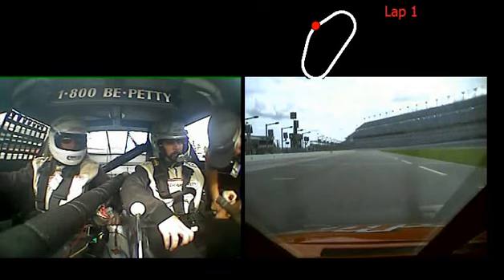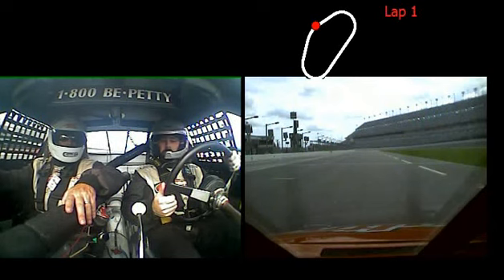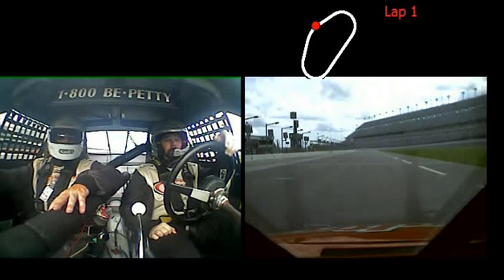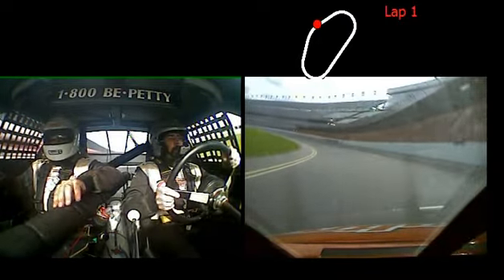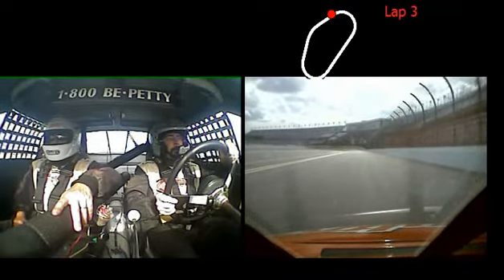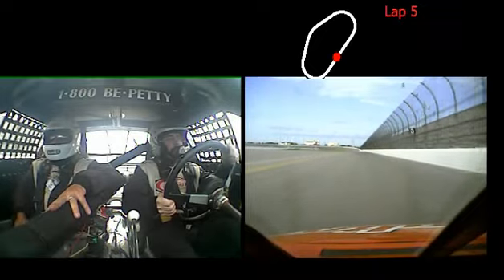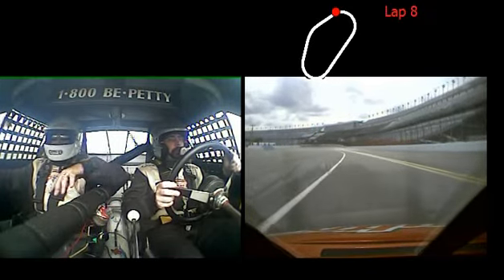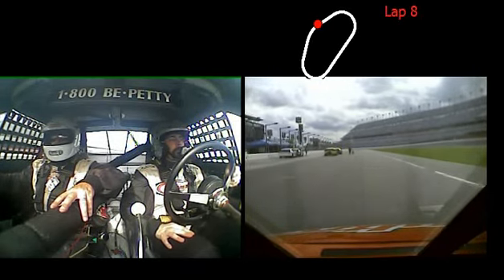Daytona Speedway Driving Experience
I got to drive a 600+ HP NASCAR and go 161+ MPH
This is my first 8 laps